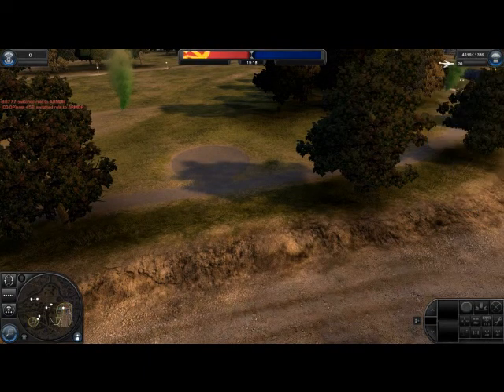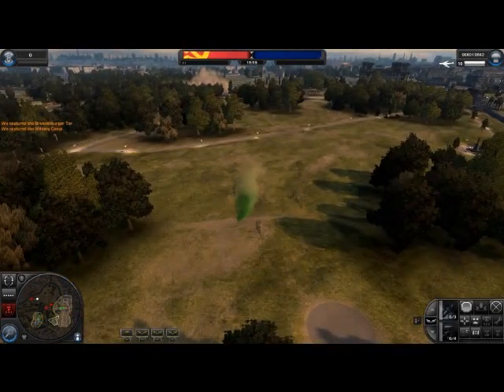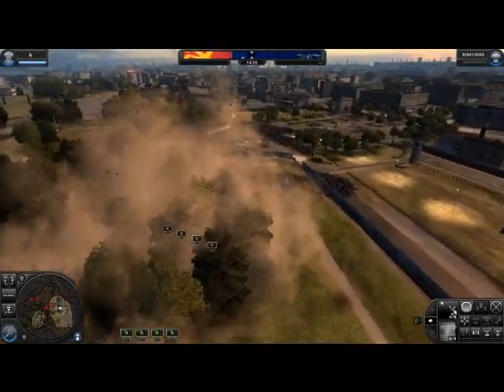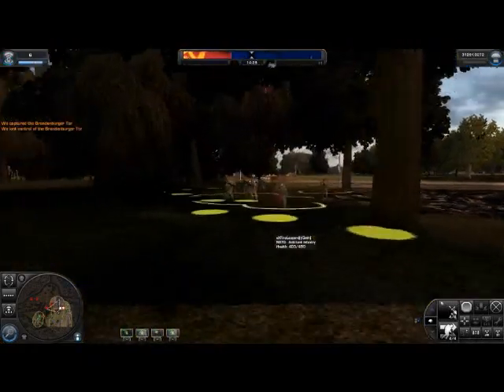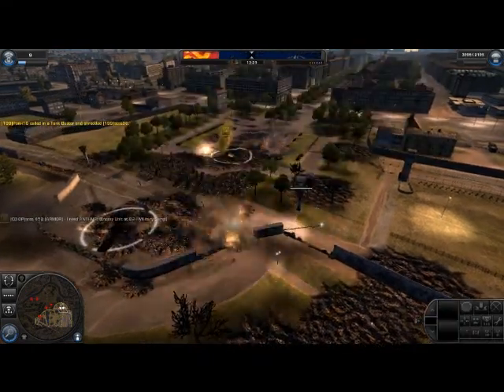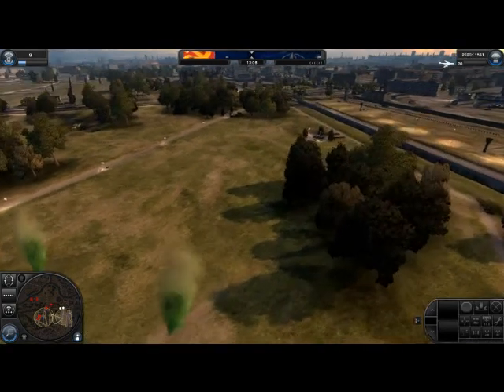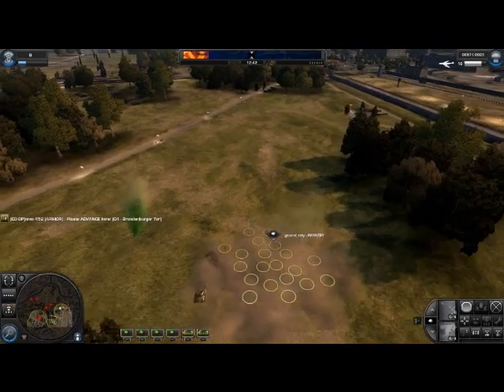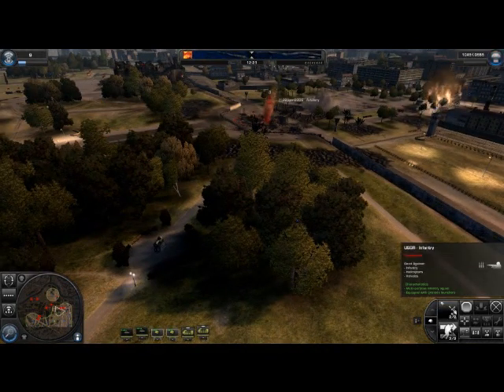World in Conflict Introduction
Toby Silverstone here for Britrinity. Today im introducing the Real Time Strategy game "World In Conflict"